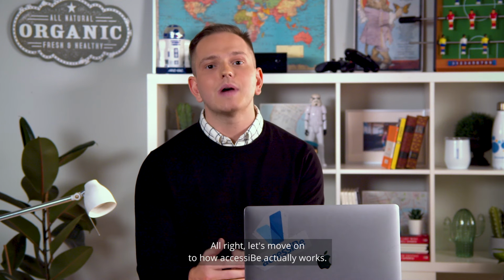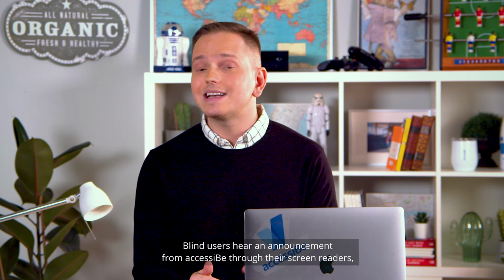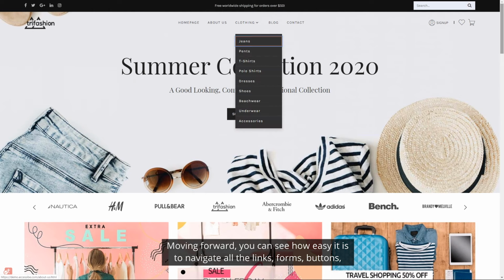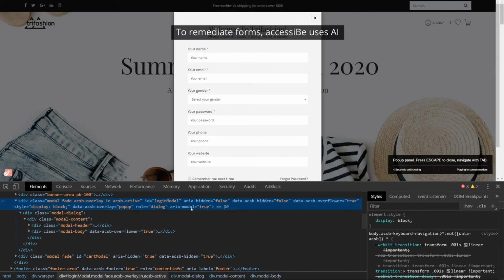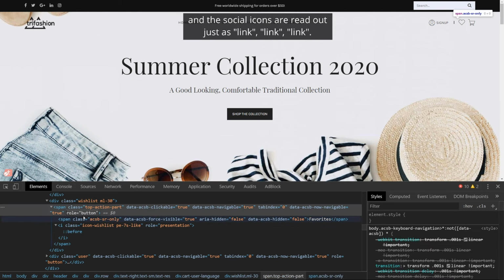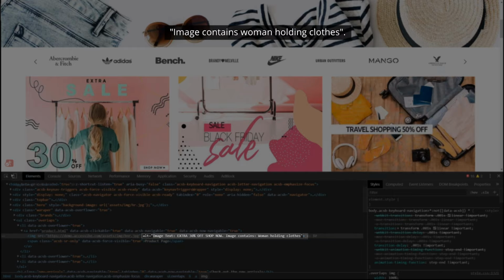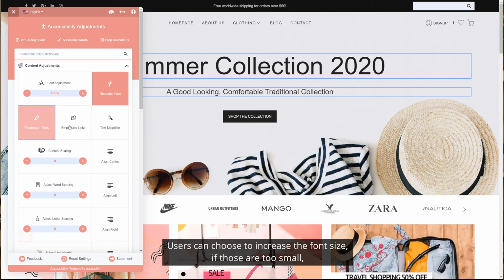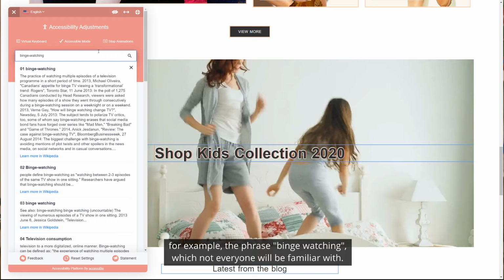accessiBe | A 8-minute Demo of the #1 Web Accessibility Solution for ADA and WCAG Compliance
A walk-through of web accessibility and accessiBe, the #1 web accessibility solution for ADA, and WCAG compliance.

In the video:
- What is web accessibility?
- What are the Web Content Accessibility Guidelines (WCAG)?
- accessiBe solution
- How does accessiBe work?

Web accessibility is accessiBe.